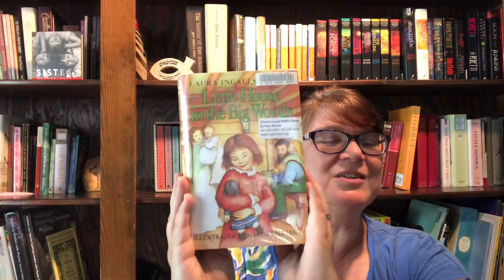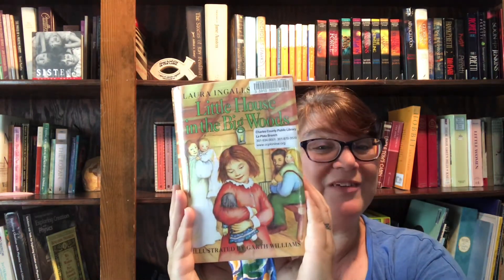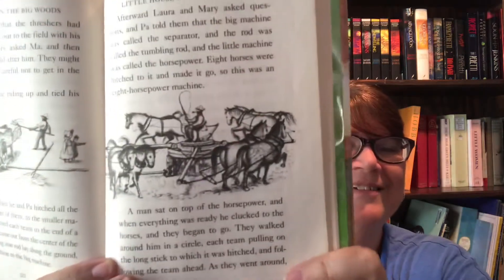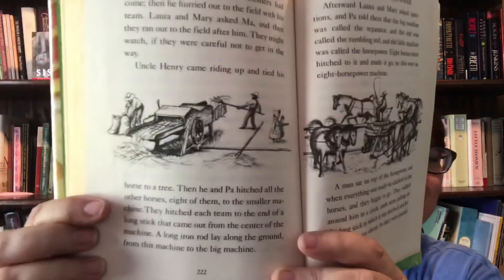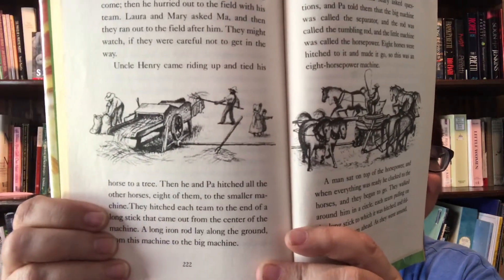Little House in the Big Woods-Chapter 12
Laura’s family learns a better way to pick and sort grain with a new machine that drives through the countryside that you can hire for people to use.